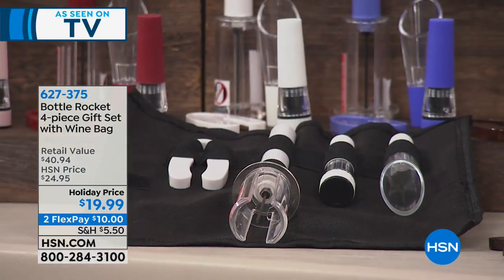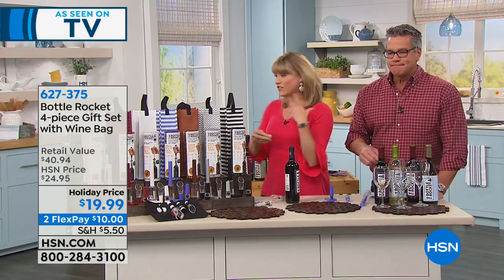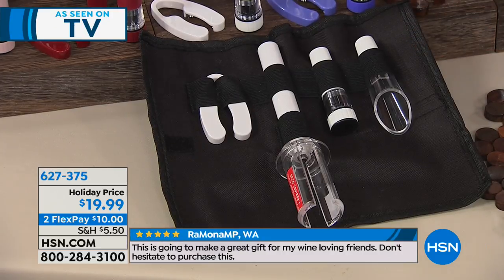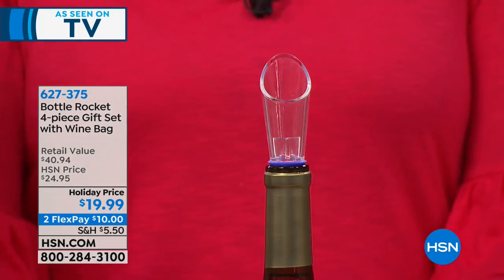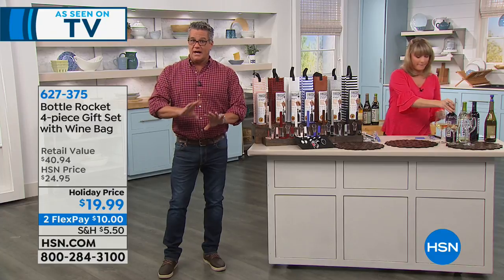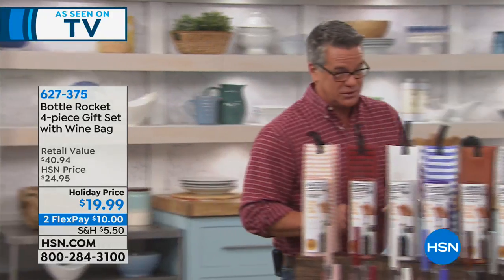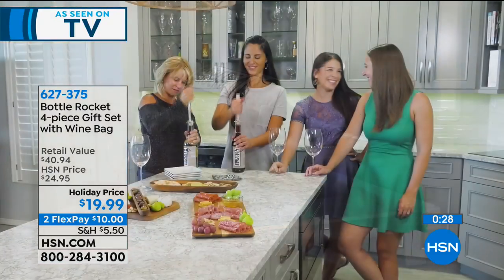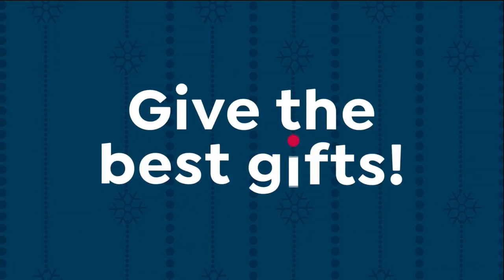Bottle Rocket 4piece Gift Set with Wine Bag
Powered by the air you breath, the Bottle Rocket wine opener simply pulls air into the bottle when pumped and pops the cork out using air pressure...